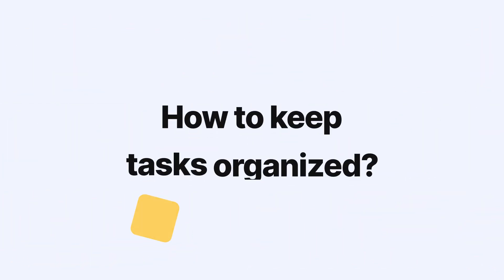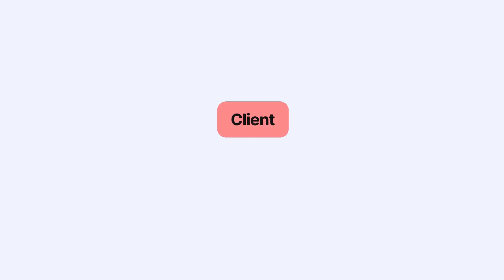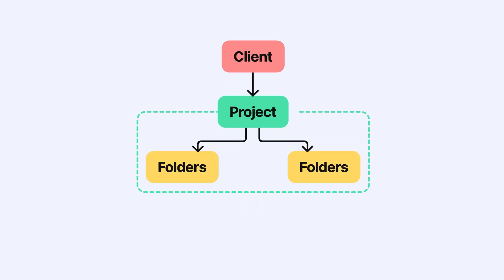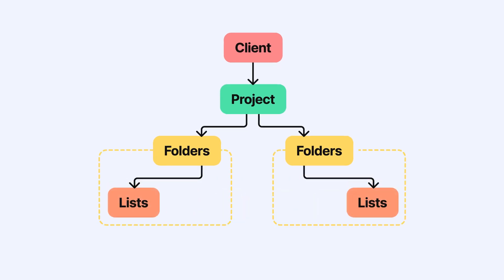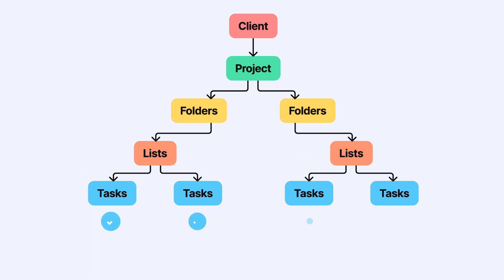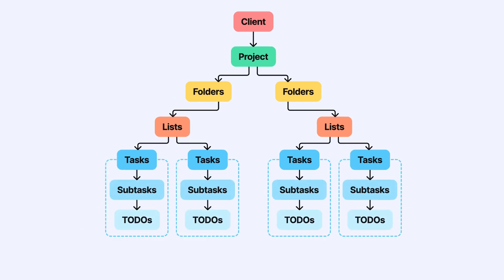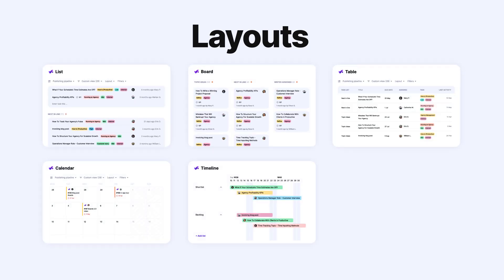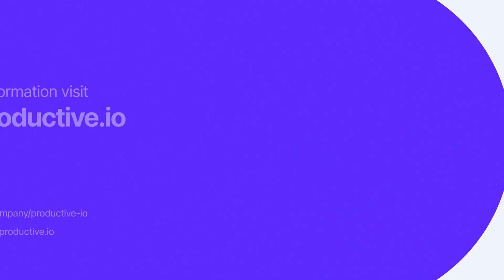Project Hierarchy in Productive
The Productive platform uses a hierarchical structure to enhance team productivity.

The hierarchy includes: Client → Projects → Folders → Lists → Tasks → Subtasks and TODOs.

0:08 - Introduction to Tasks and Project Hierarchy
0:22 - Clients and Projects
0:39 - Organizing Work with Folders
0:53 - Using Lists to Group Related Tasks
1:04 - Tasks: Assigning, Managing, and Tracking Progress
1:14 - Breaking Tasks Down into Subtasks and TODOs
1:19 - Viewing Projects in Different Layouts
1:30 - Conclusion: Getting Started with Projects in Productive